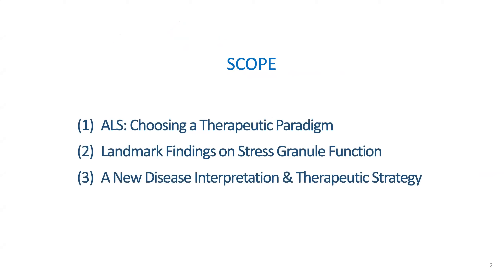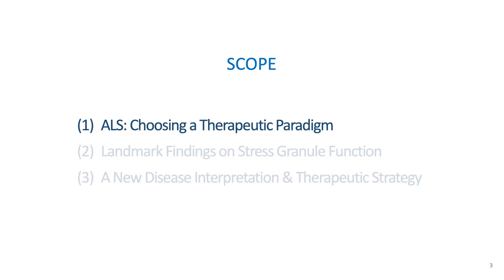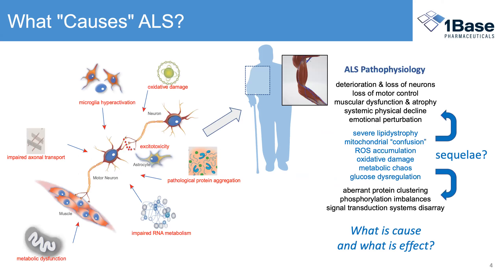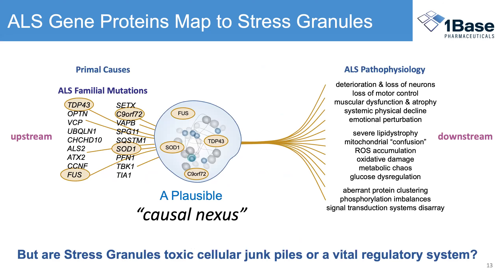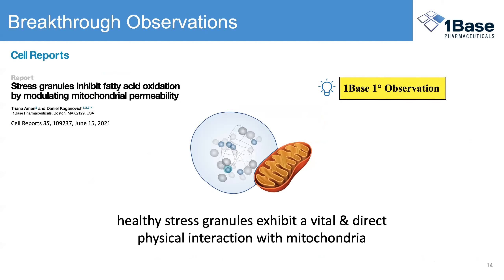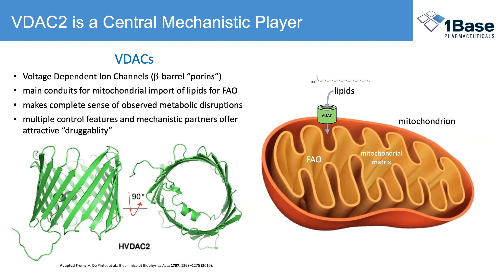4th Annual ALS ONE Research Symposium - Presentation by John Thomson, PhD of 1Base Pharma.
Our 4th Annual ALS ONE Research Symposium was held on November 29th & 30th 2021, hosted by our research team: Dr’s Merit Cudkowicz, MD, MSc of MGH, Robert Brown, MD, DPhil of UMass Medical School, James Berry, MD, MPH of MGH, and Fernando Vieira, MD of ALS TDI.  The conference had over 630 registered guests, including researchers, scientists, and members of the ALS community from around the world, convening virtually for two days of sharing critical research that is underway across the globe to help uncover therapeutic options leading to an ultimate cure for Amyotrophic Lateral Sclerosis (ALS).  Recordings were made of the presentations which we are/were approved to share.

IN THIS VIDEO:
Symposium Segment: ALS Industry Presentations
A new approach to ALS drug development: designing small molecules to correct dysfunction in metabolic regulation
Speaker: John Thomson, PhD, of 1Base Pharma
Moderated by: Fernando Vieira, MD

ALS ONE is a 501c3 non-profit organization focused entirely on ALS research and care.